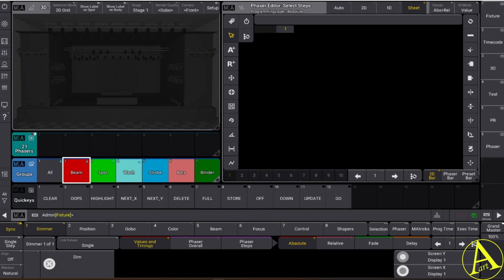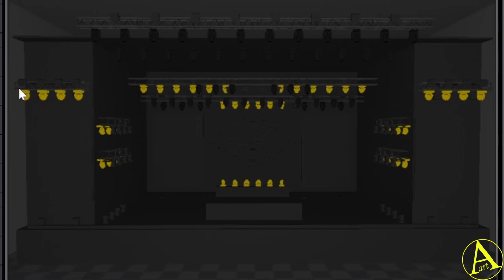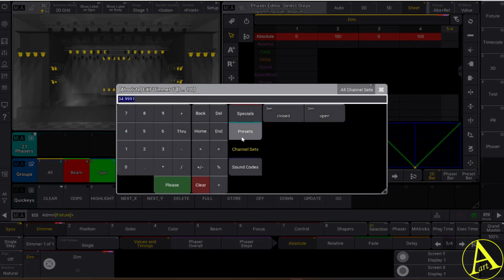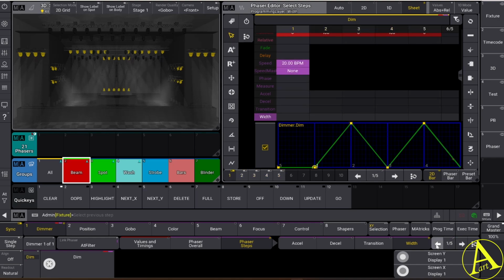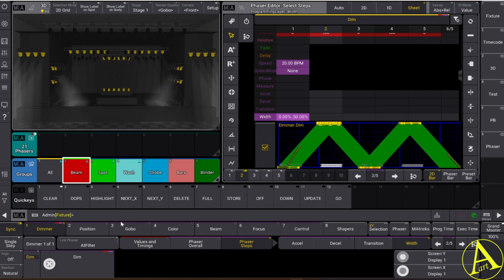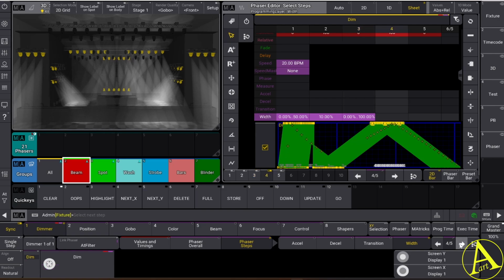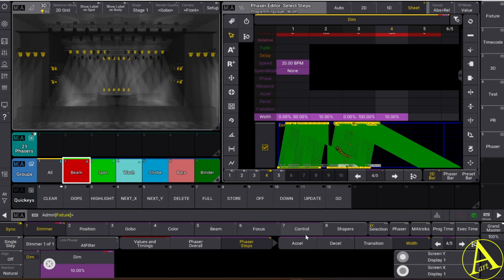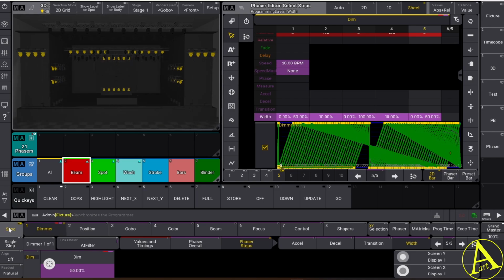Bounce EN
In this video I explain how to create a phaser with a bounce effect. You can store the phaser in a preset or a cue. The fixtures that form part of the phaser have different width values to achieve the bounce effect. The phaser therefore can only be a selected phaser.